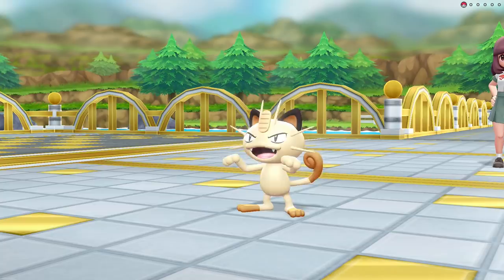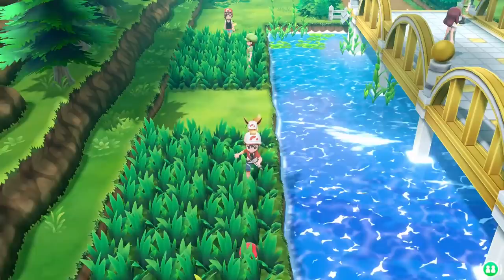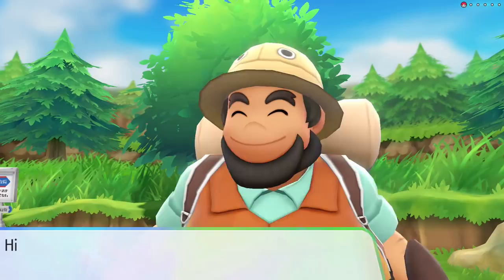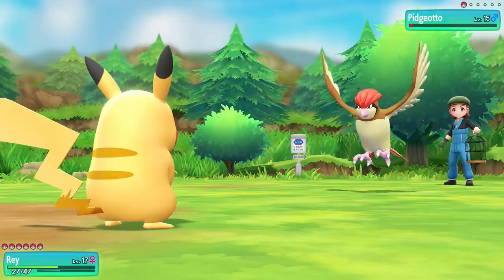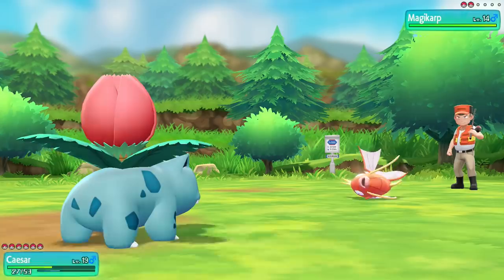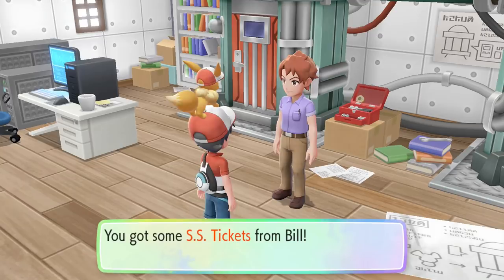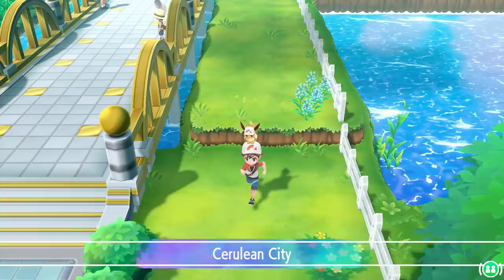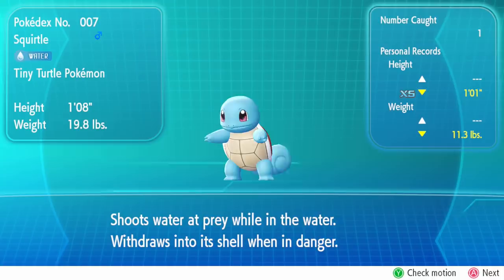Pokémon Let's Go Pikachu & Eevee - Episode 6 | Nugget Bridge Brigade!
Youngster Joey is all grown up as we explore the Cerulean Cape and help out the Pokémon fanatic Bill!